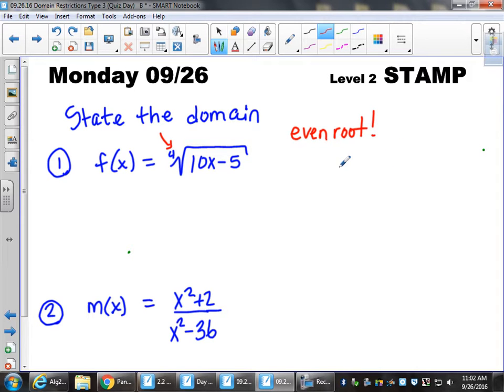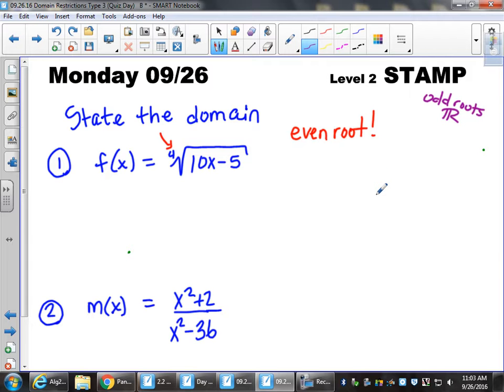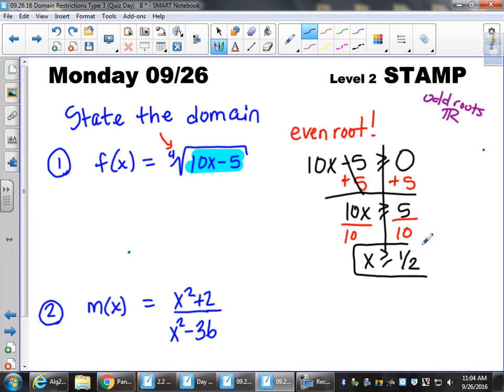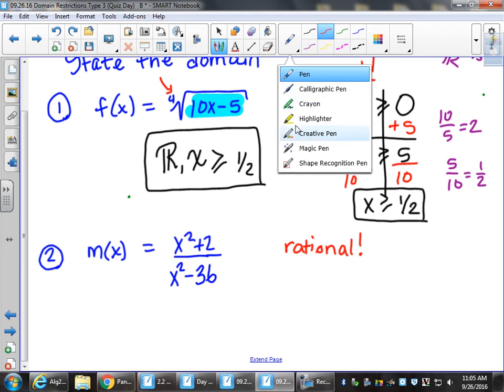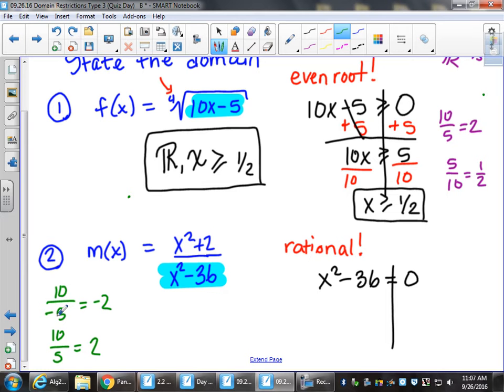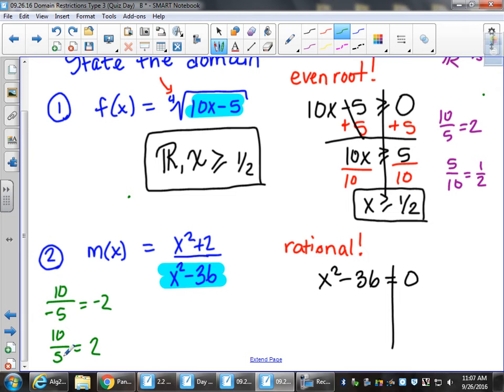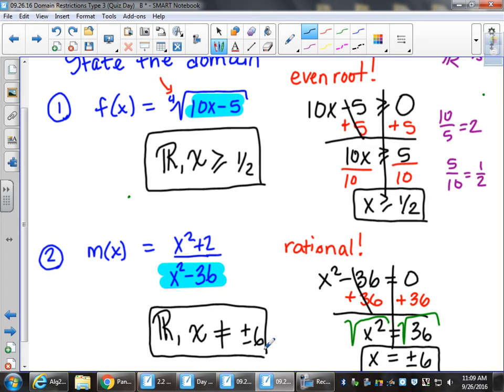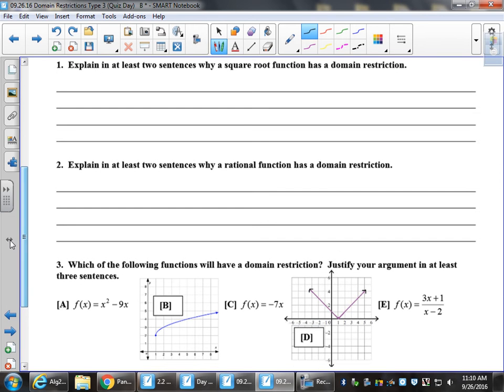Day 4 Domain Restrictions Review